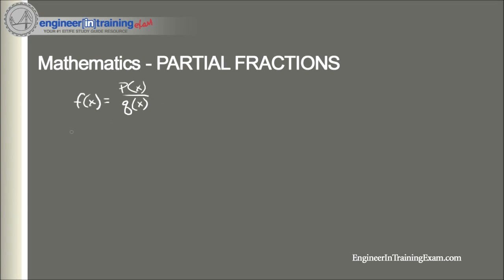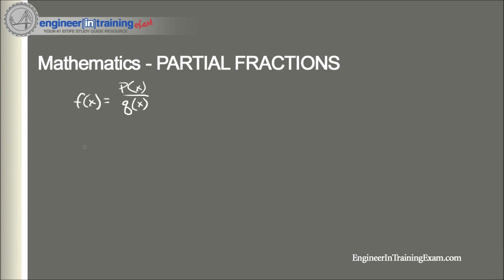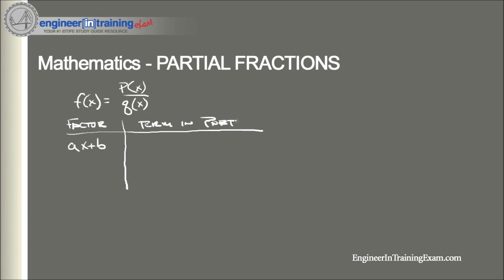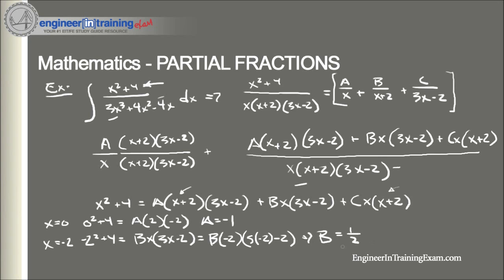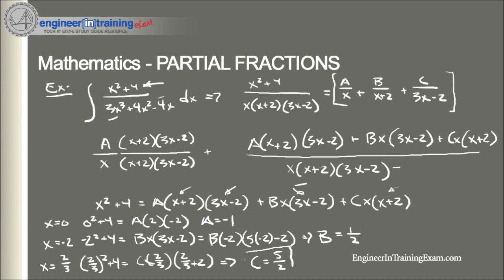Partial Fractions - Fundamentals of Engineering FE EIT Exam Review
In this tutorial, we will reinforce your understanding of Partial Fractions.  We will begin by defining Partial Fractions and then run through a few example problems.